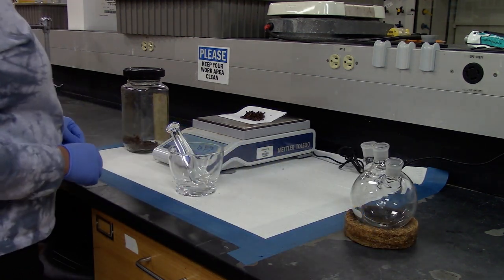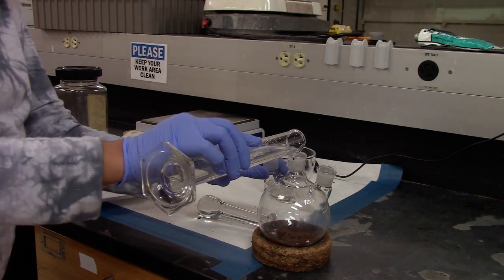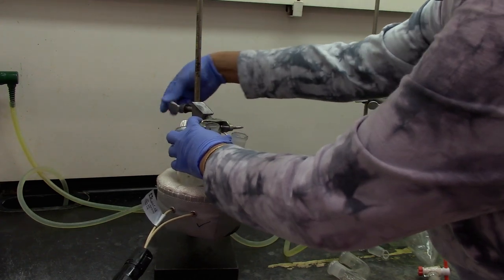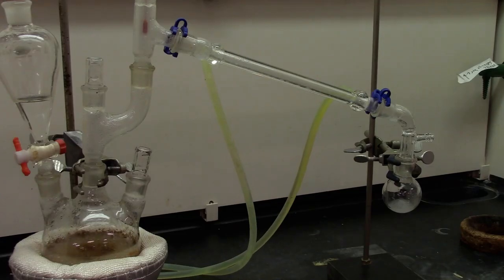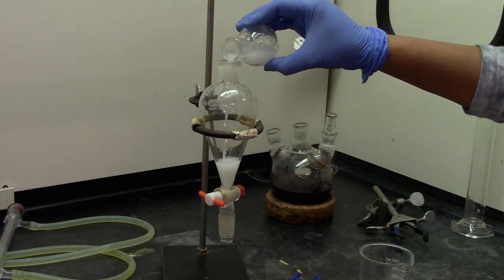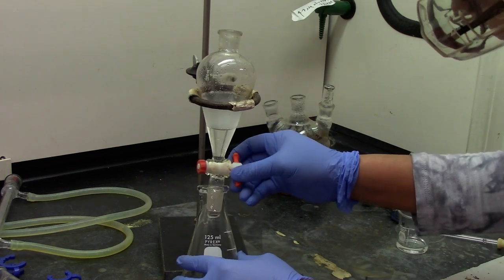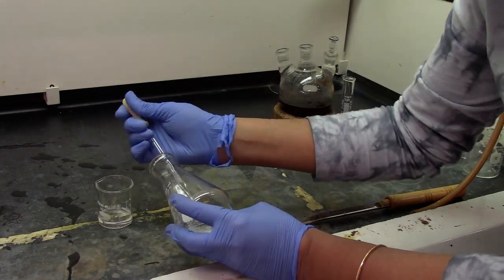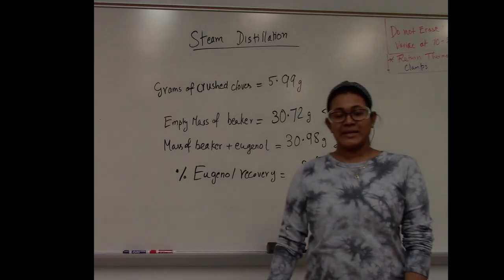Steam distillation and extraction of eugenol from cloves.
Steam distillation of water and crushed clove to extract eugenol from cloves.